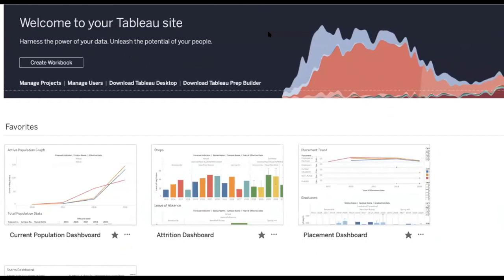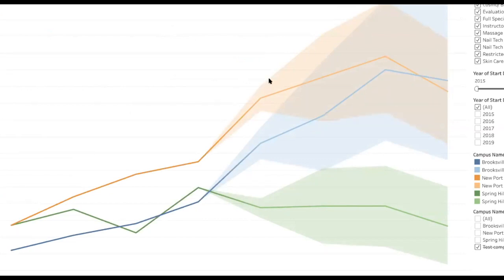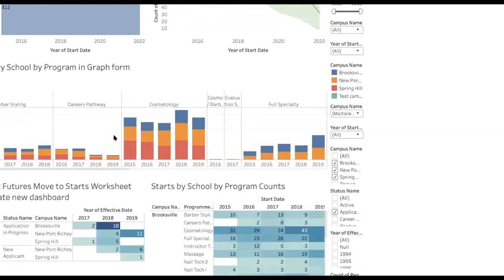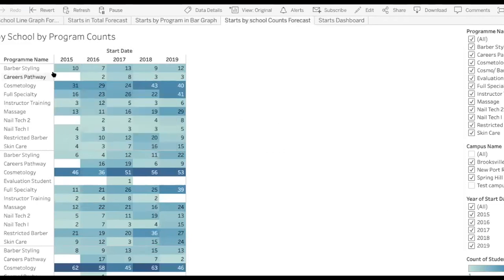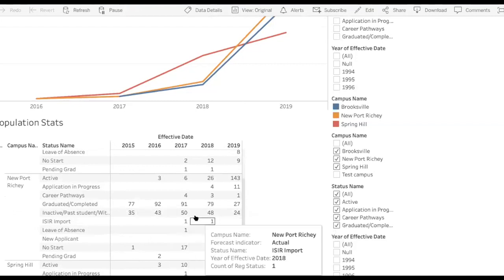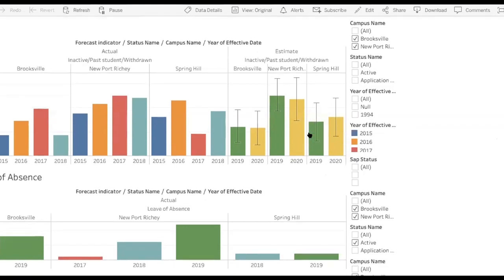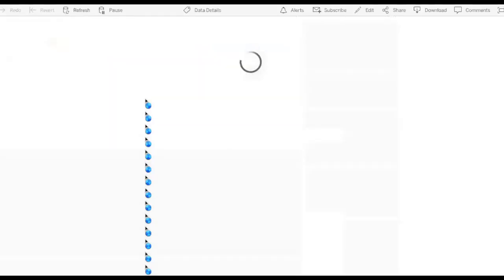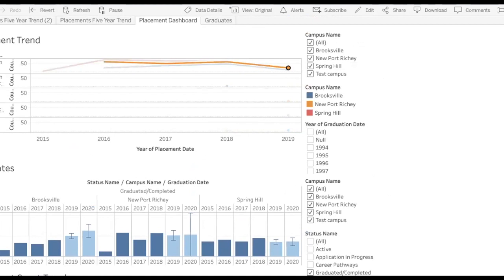BI Analytics Demo - orbund vision 2019 conference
Orbund Vision 2019 - BI Analytics Demo